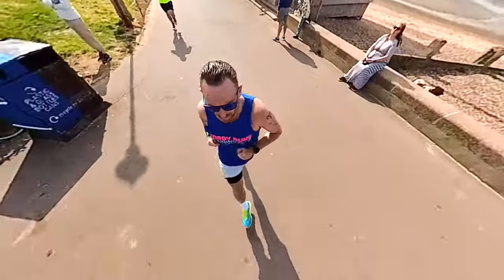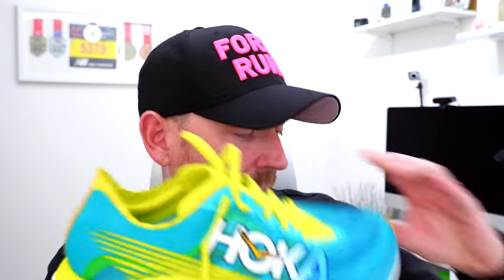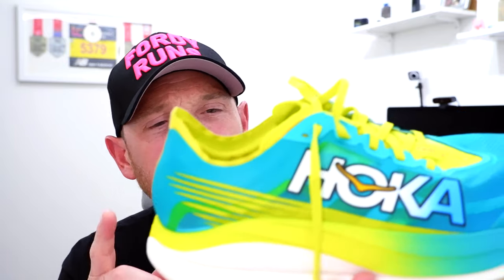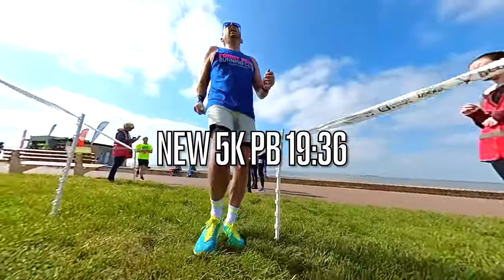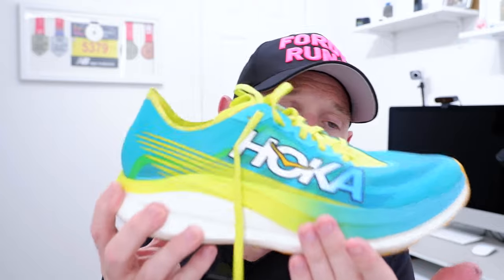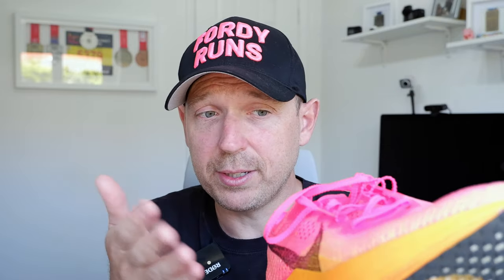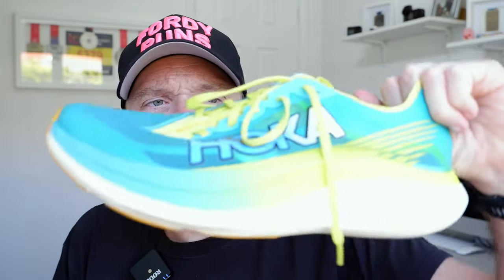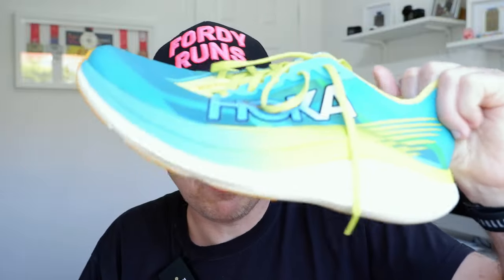The Ultimate Showdown: Which Carbon Plate Running Shoe is Quickest?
In this epic showdown, we'll compare the Nike Vaporfly 3 vs the HOKA Rocket X2!

Which Carbon Plate Running Shoe is Quickest? In this comparison, we'll pit the Nike Vaporfly 3 vs the Hoka Rocket X2 to see which one is the fastest!

This showdown is sure to determine the fastest running shoe in the world! Which one will you choose?